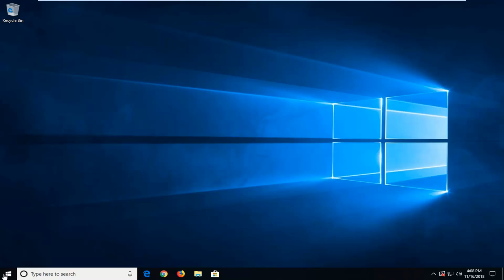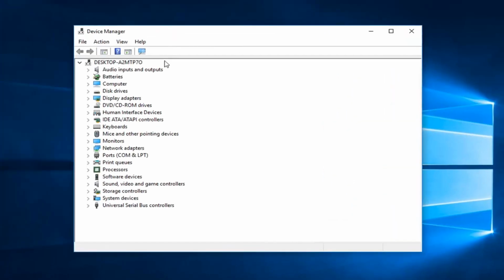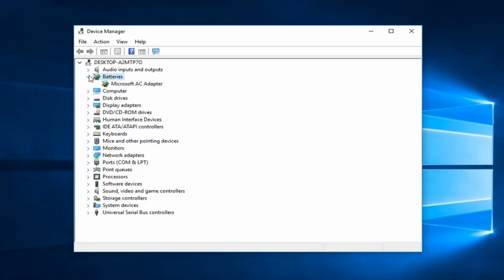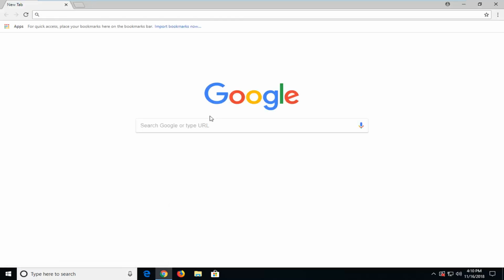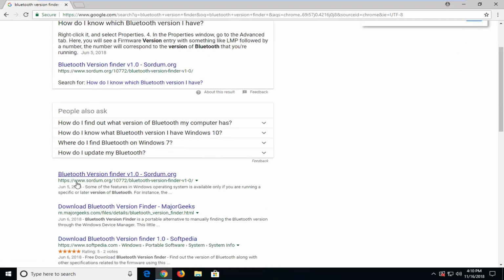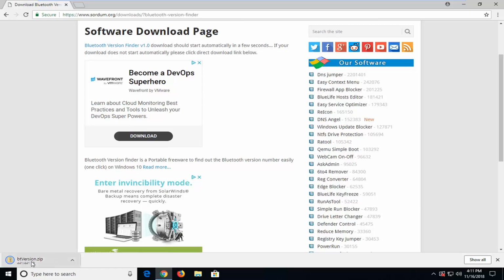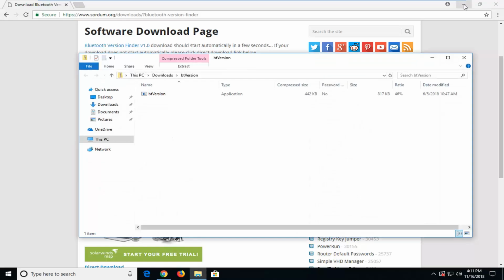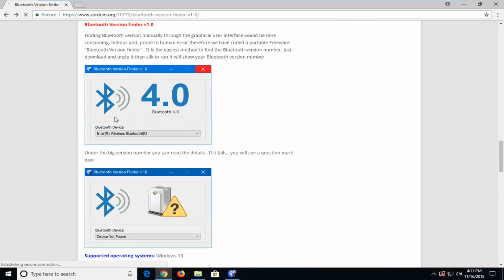How to Check If Computer Has Bluetooth in Windows 10 [Tutorial]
In this tutorial, I will show you How to Check if your Computer has Bluetooth in Windows 10. Having Bluetooth on your computer can help you transfer files from your mobile devices to your computer and vice versa. If you’re using Windows 10, you will be able to use the built-in Bluetooth functionality to transfer files.

Bluetooth is a wireless technology protocol for connecting a PC with external peripherals and devices. So it’s basically a protocol that enables you to connect a desktop or laptop with Bluetooth devices without any cables. Of course, you can still connect the devices with cables; but if your Windows 10 PC has Bluetooth support you can set up a wireless connection for them instead. If you upgraded a Windows 7 laptop or desktop to Windows 10, it might not support Bluetooth; and this is how you can check if that’s the case.